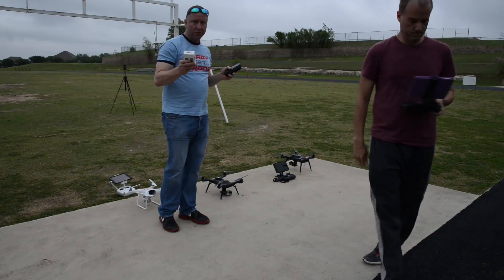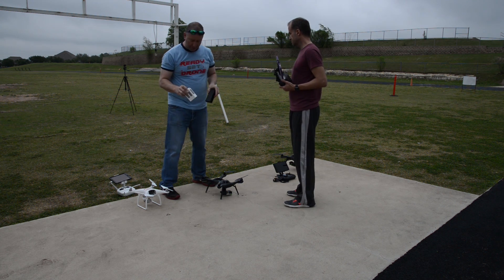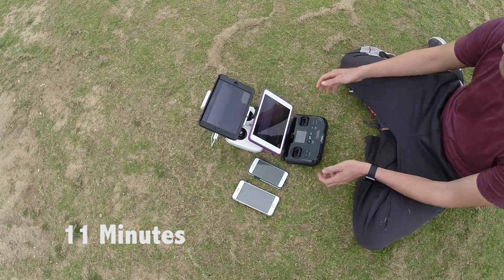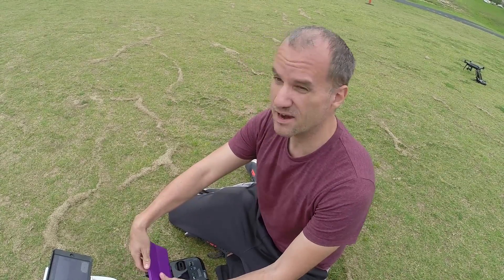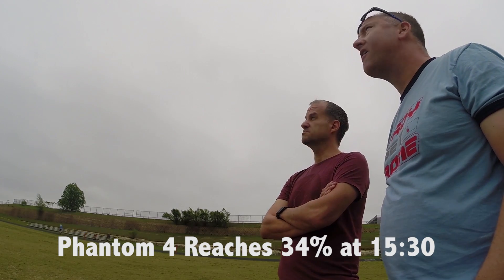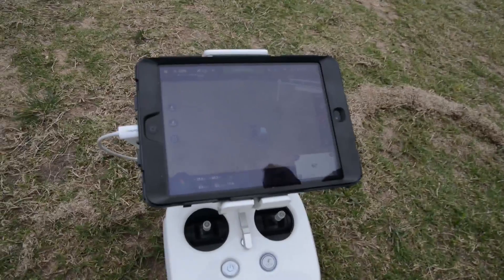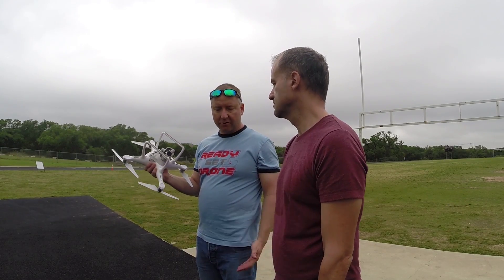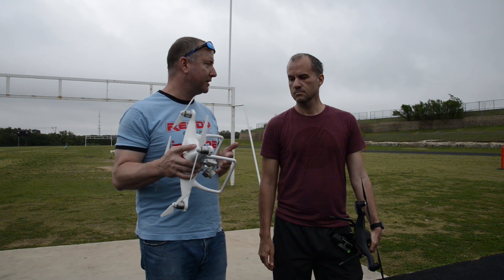Phantom 4 vs Solo - Flight Time Test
The DJI Phantom 4 and 3DR Solo are both supposed to fly 20+ minutes on a full battery. In this video, we take both out with 100% charged batteries fresh off the charger and test them out. We flew them both in a 10mph wind down to 20% battery. We realize this was not 100% scientific, but rather a single data point. Check it out and see how they did!